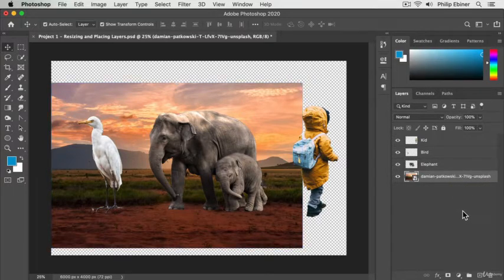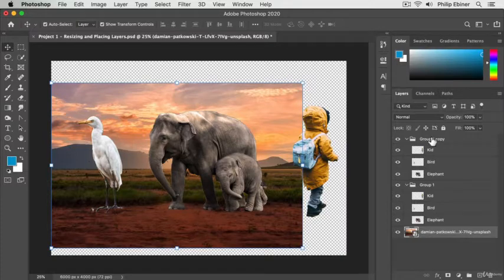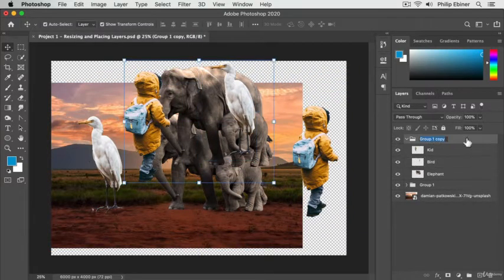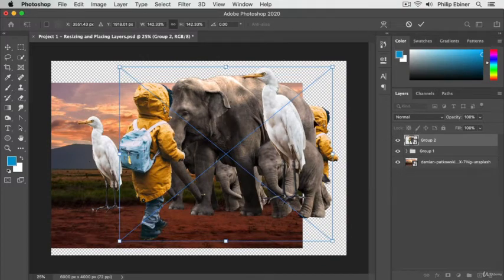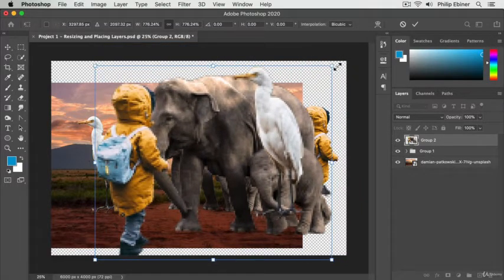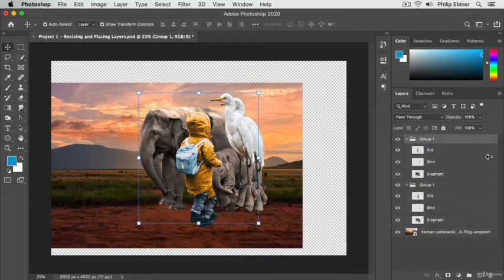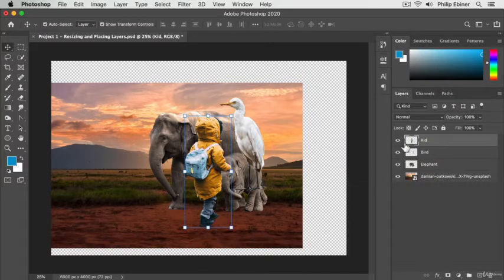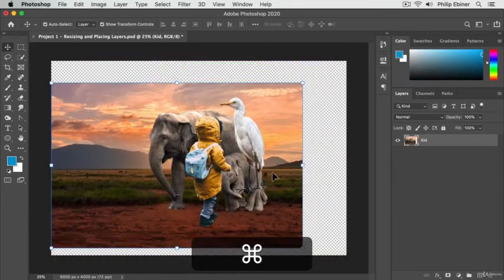Adobe Photoshop CC Tutorials : Keeping Your Layer Panel Organized (Beginning to Advanced)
Hey guys this is another video on Photoshop tutorials. In this video you will learn about Keeping Your Layer Panel Organized.